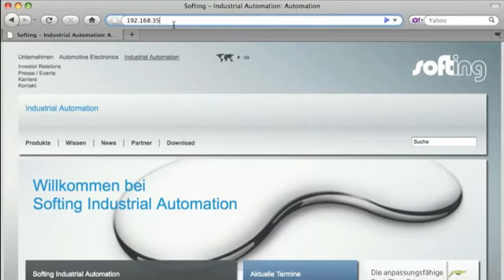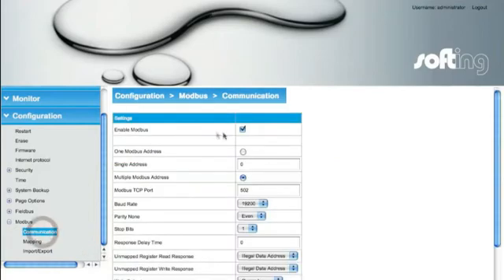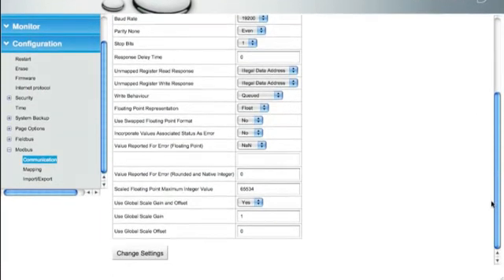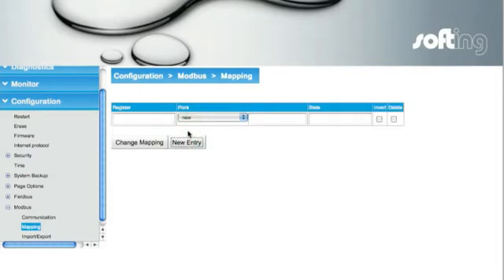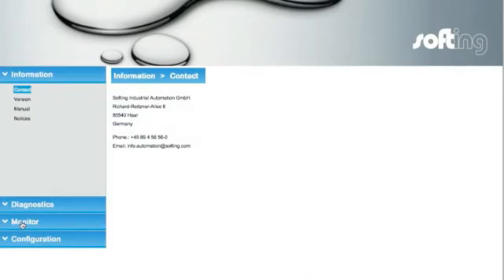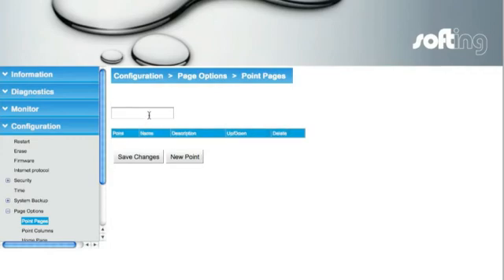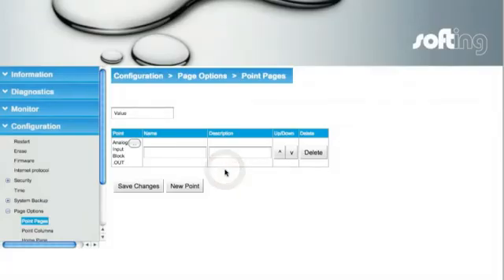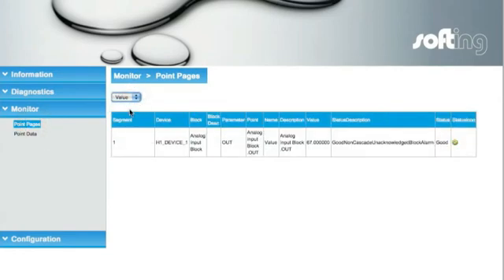SOFTING_Configuration/FIM110FF_Module 4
This film shows how to configure the Softing FIM110FF